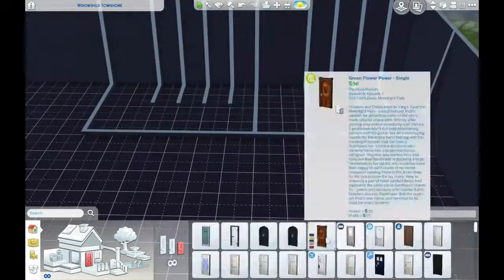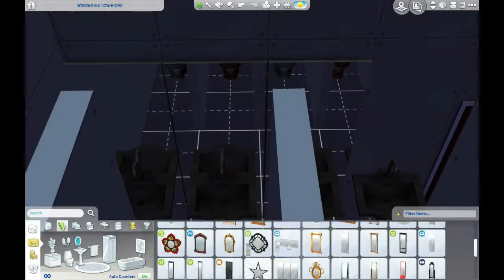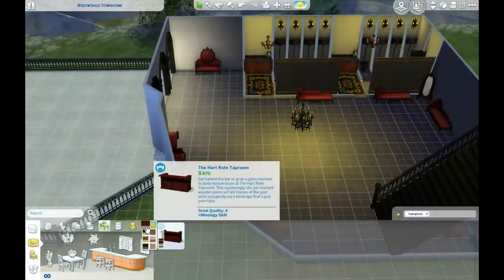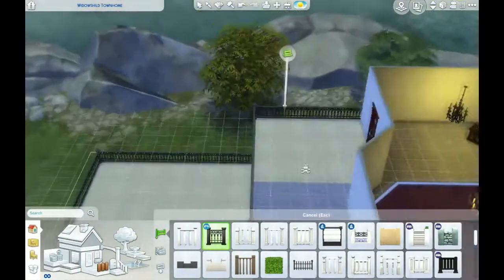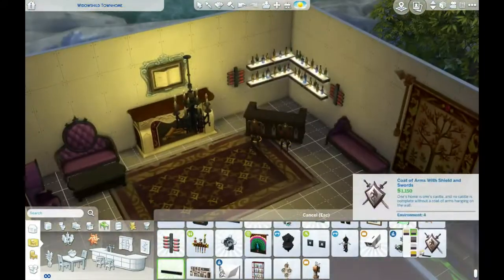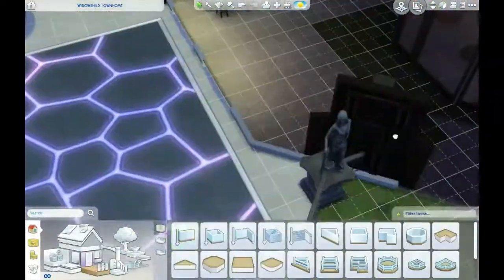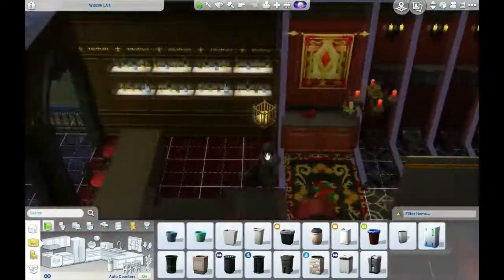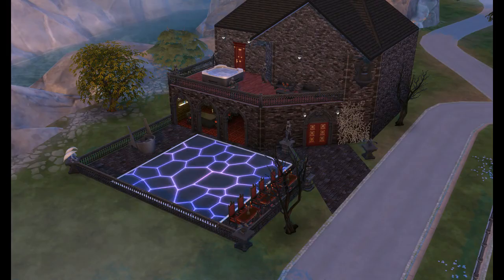Widow Lair | Reddit Challenge Nightclub Speed Build | The Sims 4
[this is old, Summer 2017]
This weeks /r/TheSims challenge is a nightclub. I decided to have a bit of fun with that & give my vampires a place to hang out!